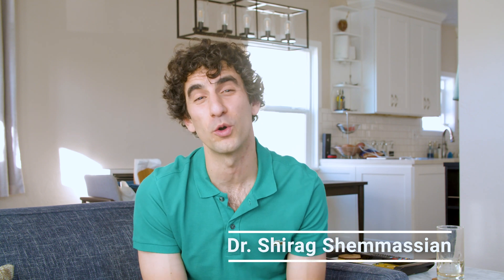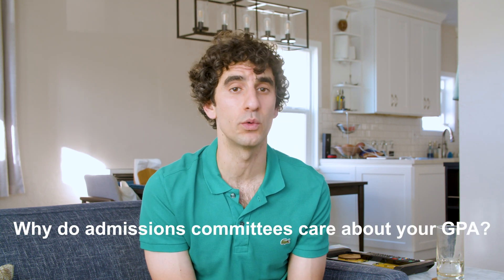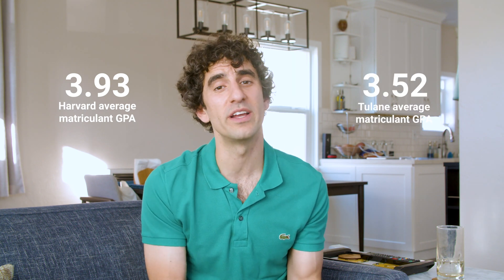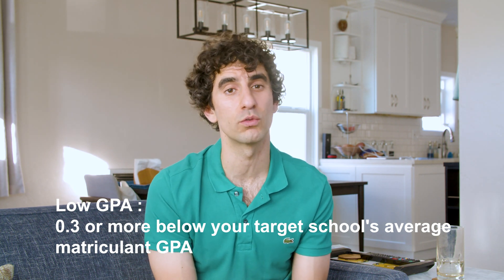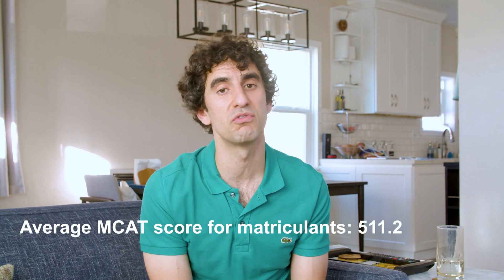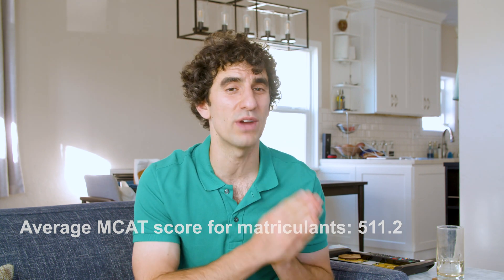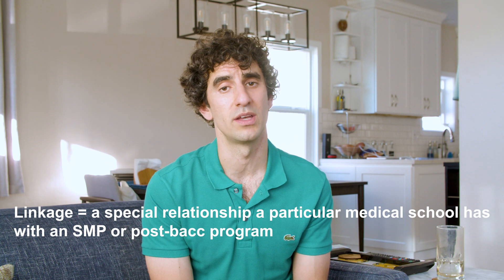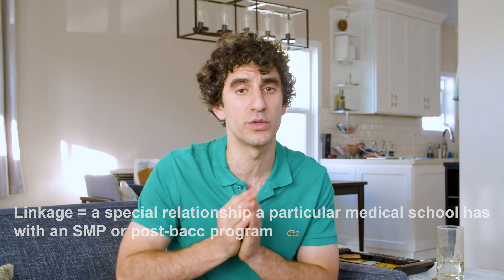How to Get Into Medical School with a Low GPA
Wondering how to get into medical school with a low GPA? It makes sense since you've probably heard of students with near-perfect stats who didn't get into a single program. 😩

If you have a low GPA, you may have even convinced yourself that medical schools will automatically toss your application into the rejection pile.

But the truth is that getting into medical school with a low GPA is possible.

In this video, you'll learn exactly what you need to do to maximize your medical school admissions odds with a low GPA.

📝 Looking for personal statement essay examples? Click here to access 220+ exclusive full-length examples with in-depth analyses. Proven examples and why they work.